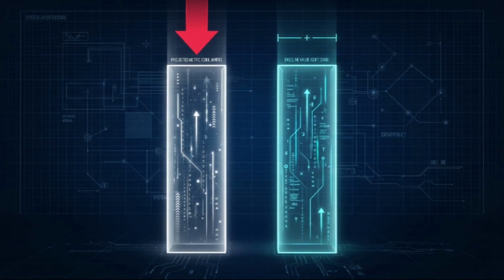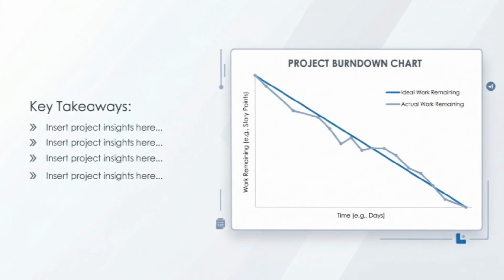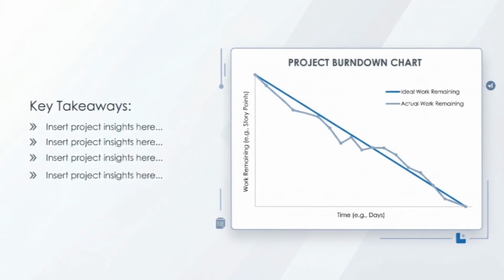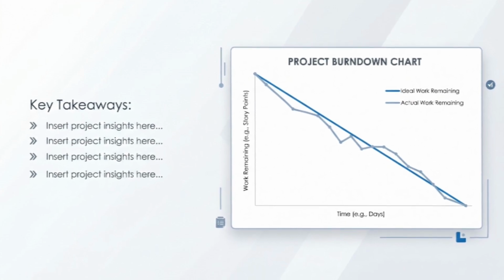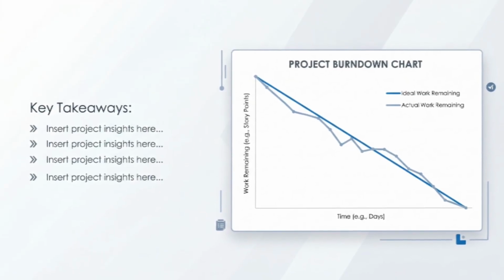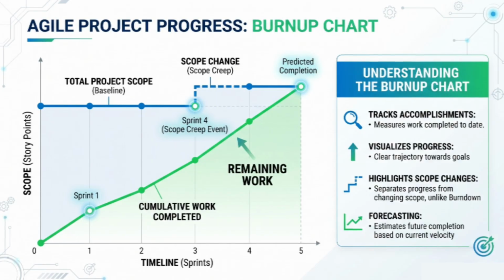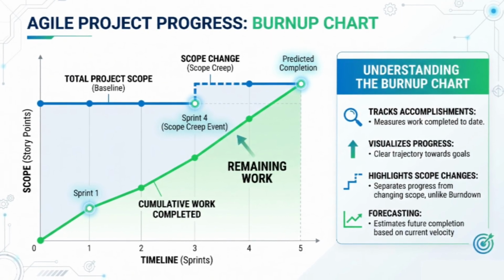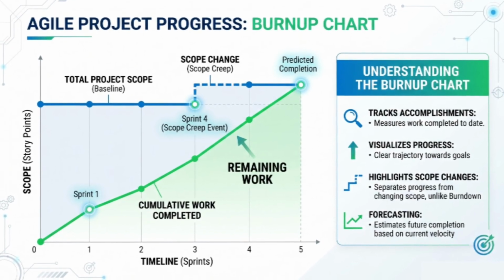What is the Difference Between a Burndown and Burnup Chart?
Are your Agile projects constantly derailed by hidden scope creep and missed deadlines? Discover the exact difference between Burndown and Burnup charts to master sprint tracking and keep your stakeholders perfectly aligned.

In this comprehensive Agile project management tutorial, we break down the critical differences between the Burndown chart and the Burnup chart. If you are a Scrum Master, Agile Coach, or Product Owner, understanding these visual tracking tools is essential for sprint success. A project burndown chart is ideal for daily standups, tracking remaining story points against time to hit zero. However, it fails to visualize scope creep. That is where the Agile burnup chart comes in, separating completed work from total project scope to provide absolute transparency for clients and executives. By mastering both Agile metrics, you can optimize your team's workflow, communicate effectively with stakeholders, and accurately forecast project completion. For more advanced Agile strategies and performance-optimized resources, explore the guides at aiaugmentedscrum.com.

Top 5 Agile Chart FAQs

Q: What is a burndown chart in Agile?
A: A burndown chart tracks the amount of work remaining in a sprint or project against the time left, helping teams see if they are on schedule to reach zero by the deadline.

Q: What is the main difference between a burndown and a burnup chart?
A: A burndown chart focuses entirely on the work remaining, while a burnup chart tracks both the total work completed and the total project scope, making it immediately clear when scope changes occur.

Q: When should I use a burndown chart?
A: Use a burndown chart for internal team tracking during short-term sprints and daily standups where the scope is strictly fixed and immediate task focus is required.

Q: How does a burnup chart handle scope creep?
A: A burnup chart features a distinct "scope line" that rises if new requirements are added, transparently showing stakeholders exactly why a project timeline might be extended despite the team's progress.

Q: Can Agile teams use both charts simultaneously?
A: Yes, high-performing teams often use burndown charts for micro-level daily tracking and burnup charts for macro-level executive reporting.